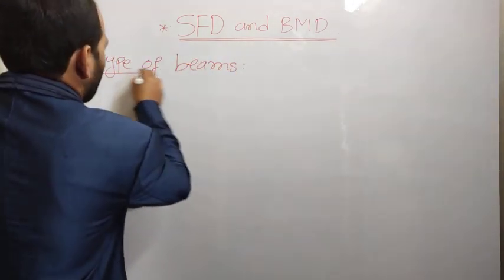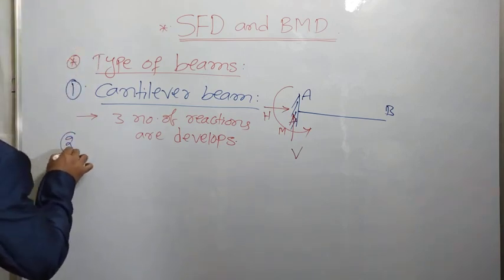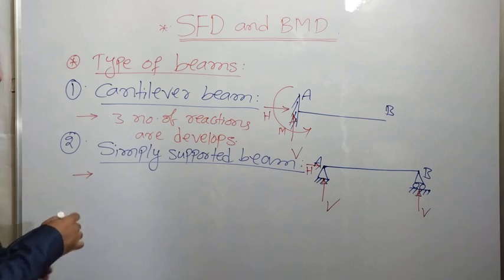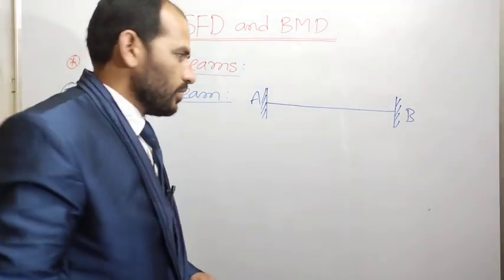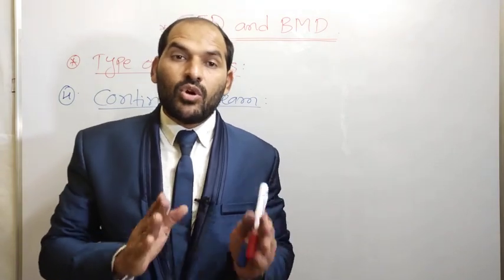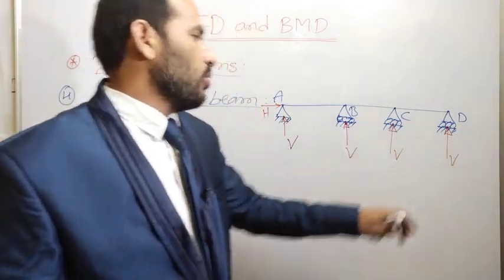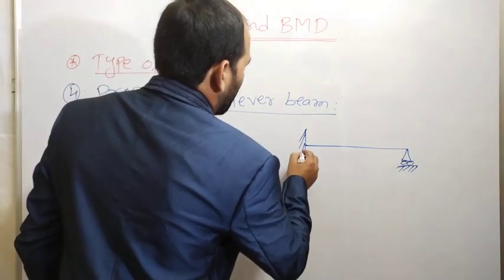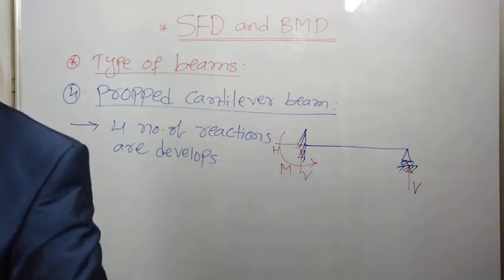SFD and BMD#Type of beams#VHL Academy#First page#